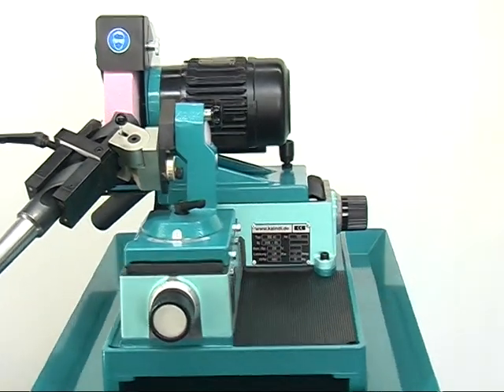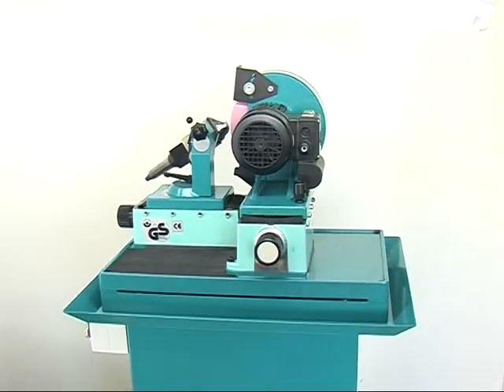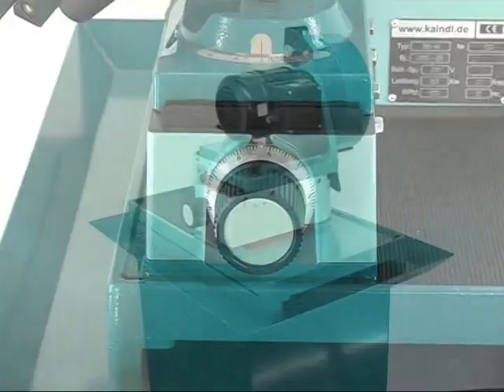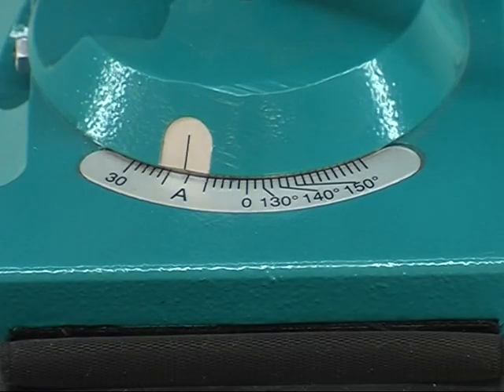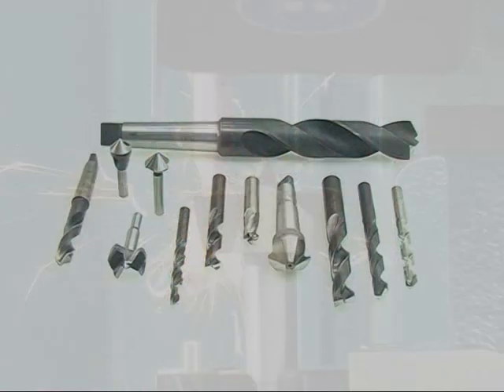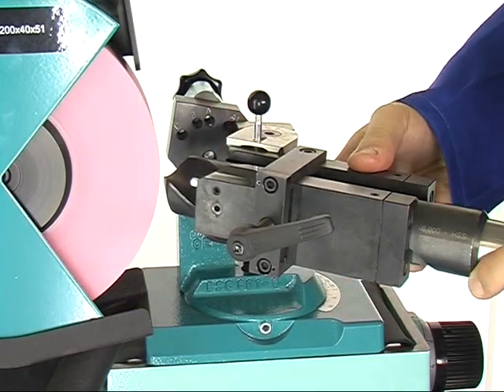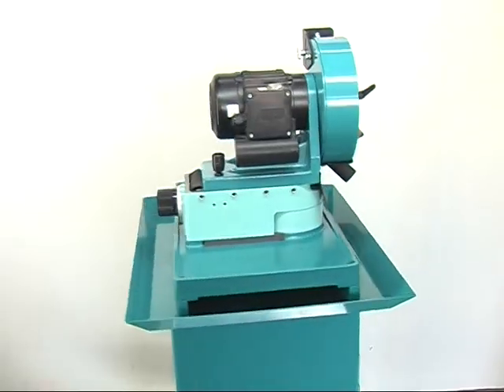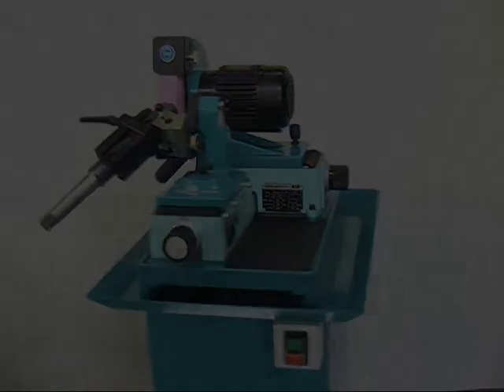Kaindl Drill Grinding Machine BSG 60 (1/3)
Presentation of Kaindl Drill Grinding Machine BSG 60